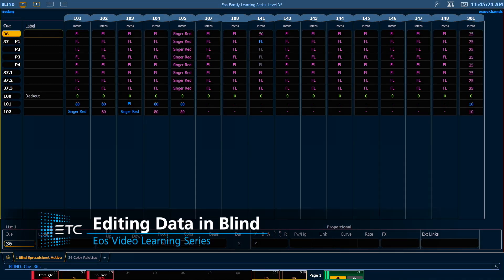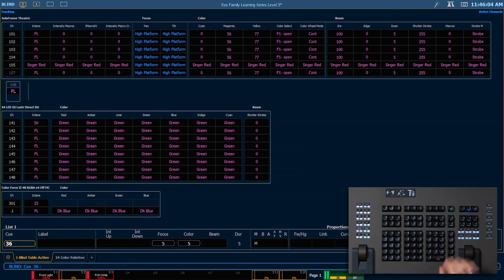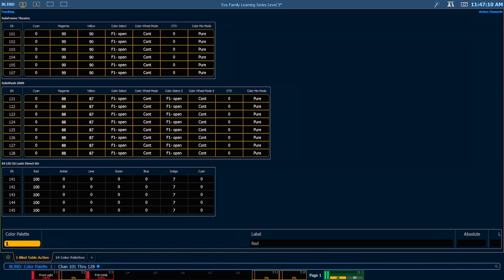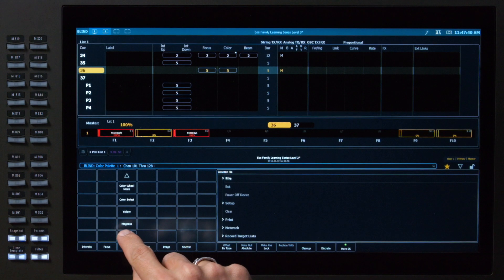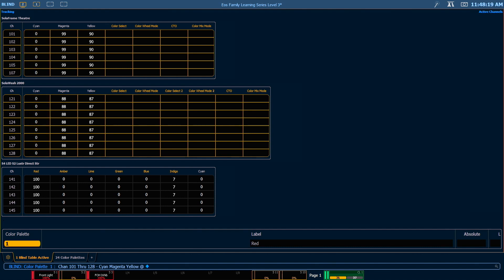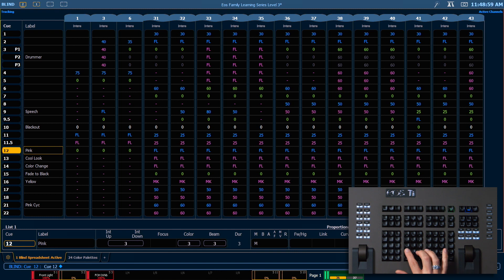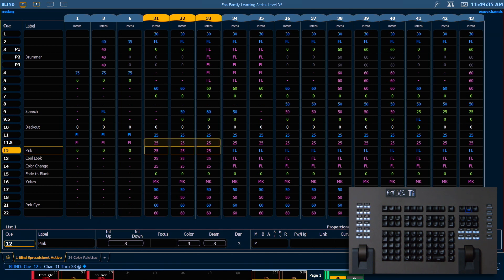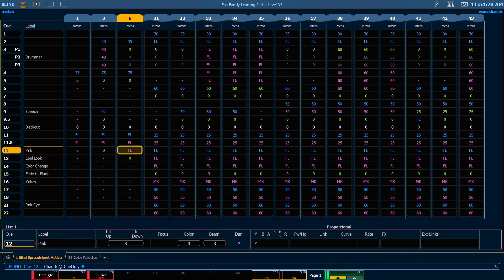Editing Data in Blind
Functions such as [At] [Enter] and [Replace With] are explained.

For emergency/technical assistance contact ETC Technical Services @:
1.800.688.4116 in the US